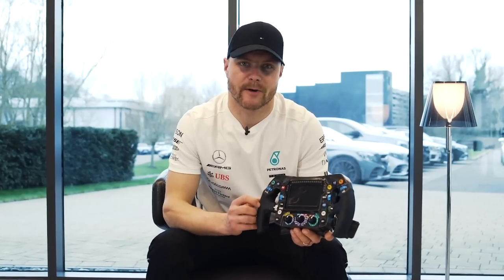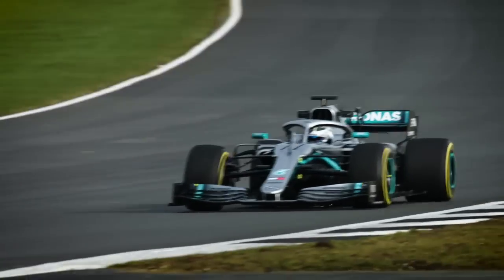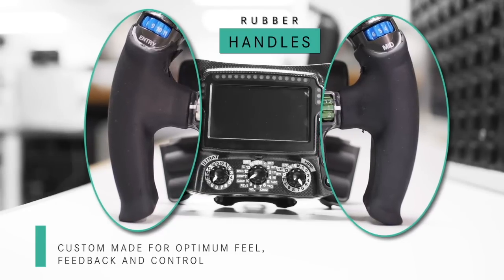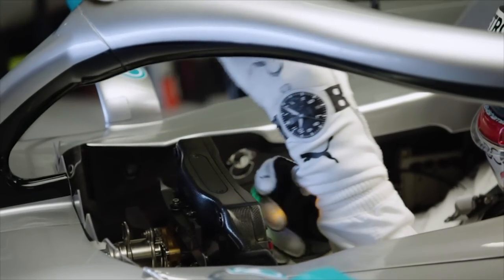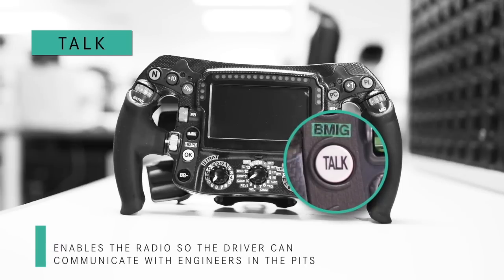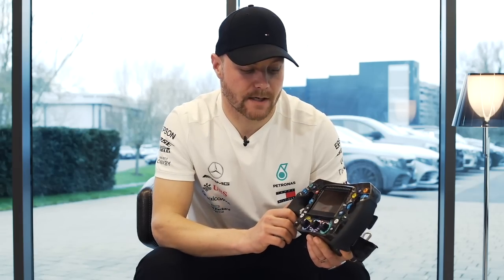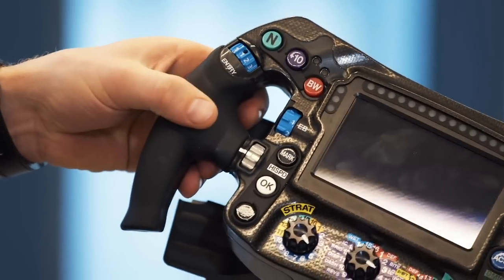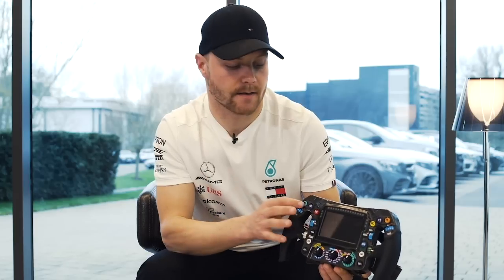Merc F1 steering wheel analysis By Peter Windsor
A big thanks to AMG Petronas Motorsport for this short vid about the 2019 F1 Mercedes steering wheel. It's introduced by Valtteri Bottas and explained by Evan Short, Mercedes' Team Leader, Trackside Electronic Communications.